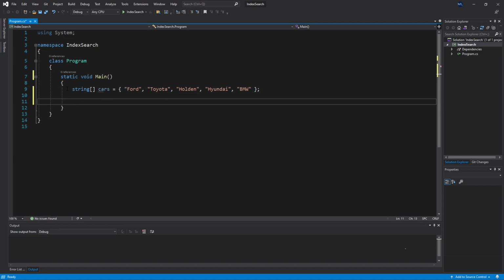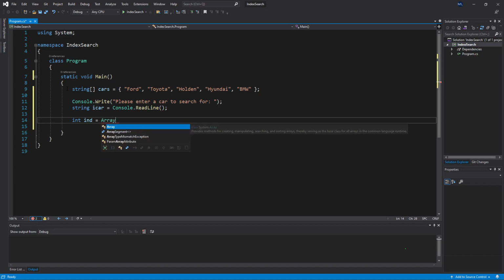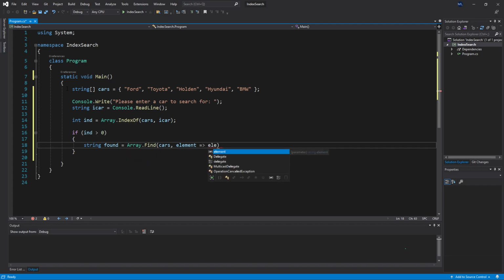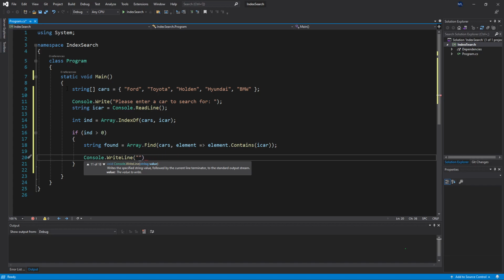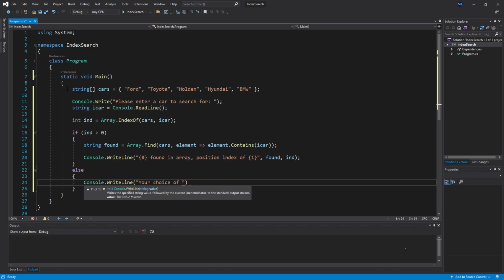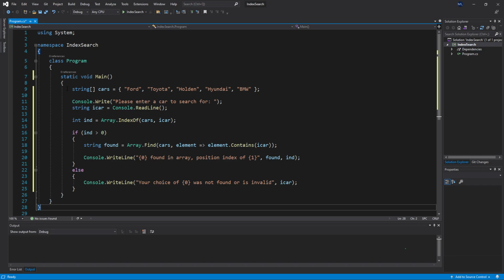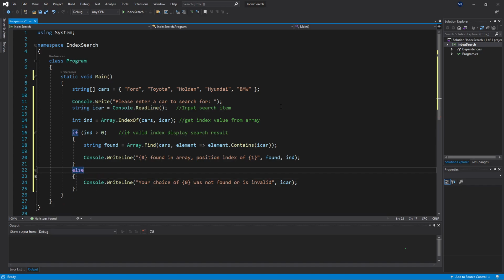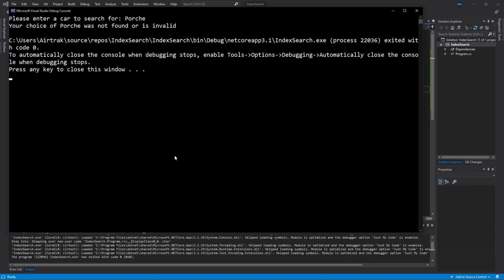C# Lab 5.2 - Introduction to C-Sharp programming using Visual Studio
Welcome to Introduction to C# (C-Sharp) programming using Visual Studio course -  Lab 5.2

Topic/s for this video Using Visual Studio 2019 to create programs as per the activities.
Scenario:
We have an array of 5 car makes in an array. User's can search for their car within our program returning the result of the search and the positional index value.
If car is not in array it returns an invalid message.